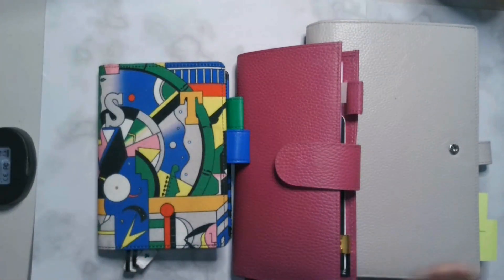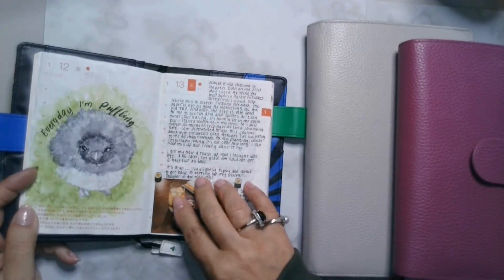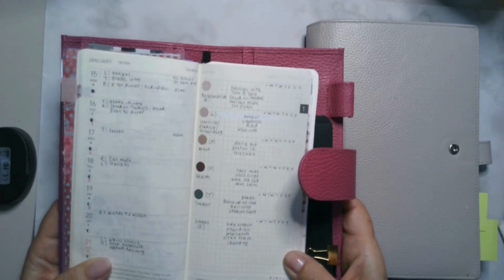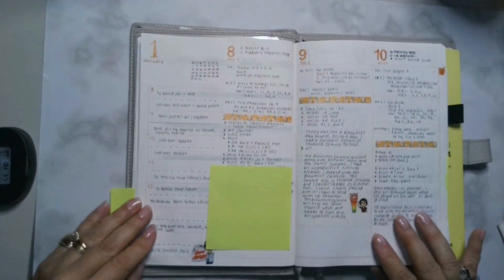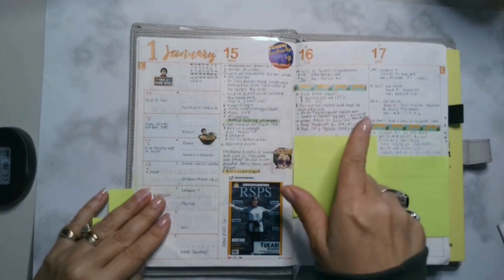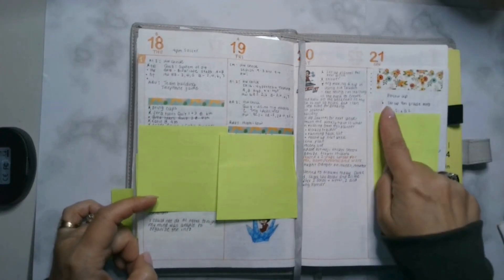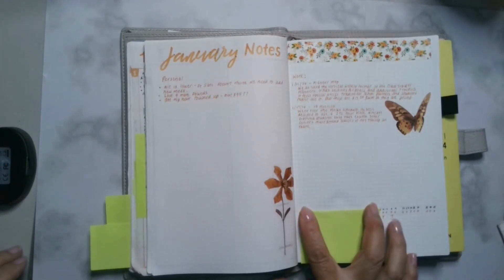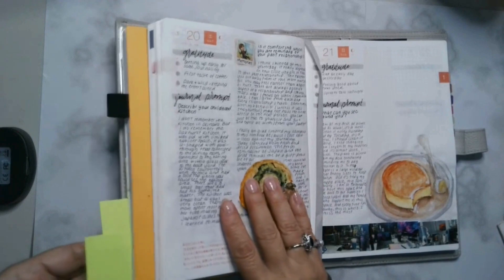Flipthru 1 21 24 YT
Here's an update to my planning/journaling system.  I'm repurposing my Hobonichi A6 and Hobonichi Weeks.  I've added a Hobonichi notebook that I already had in my A5 cover to use as my planner.  I have used the Take-A-Note as my inspiration for the setup.  And Ive added a couple of elements to it that has been working for me so far.

You will also get to see a flip of my journal since I've been using it to sketch.  The Cousing Avec also uses the Sanzen Tomoe River Paper but it feels different than the A6.  I can see that it will pill when I add too much water.